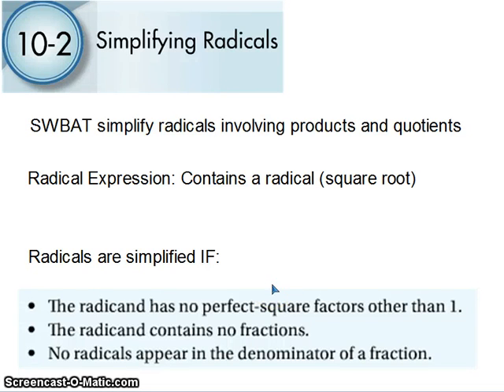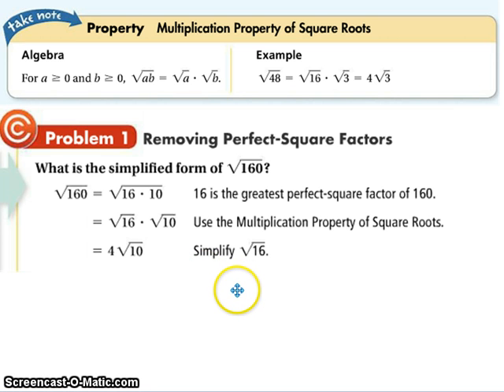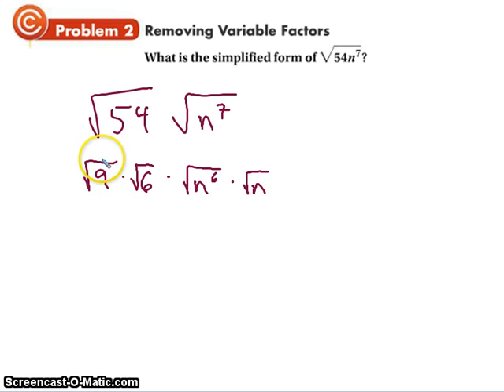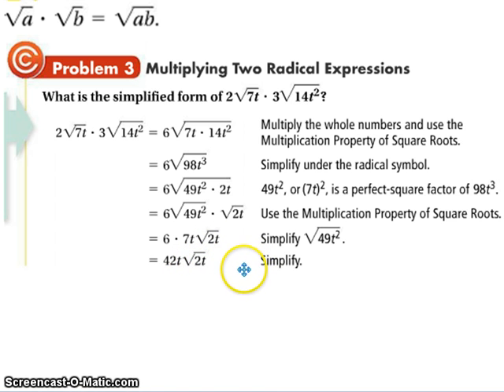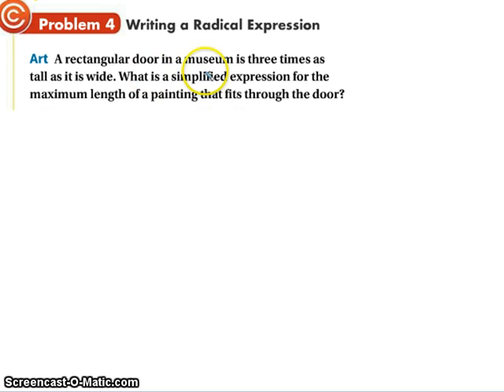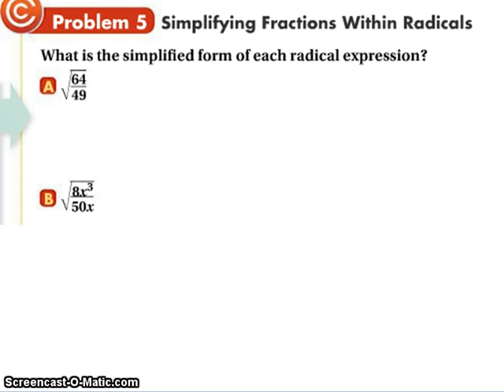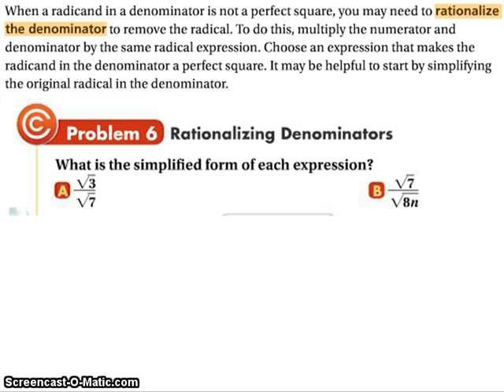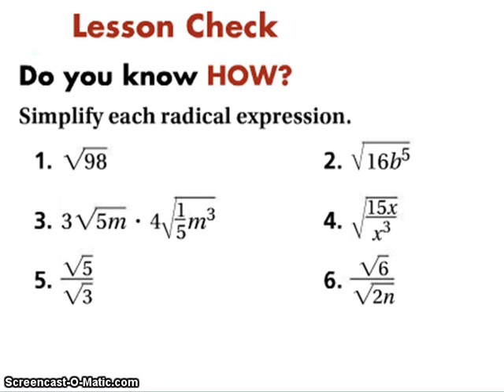10 2 Simplifying Radicals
This section covers the idea of simplifying radicals